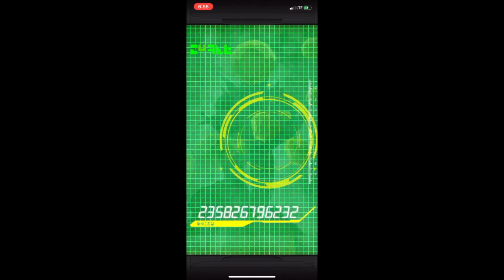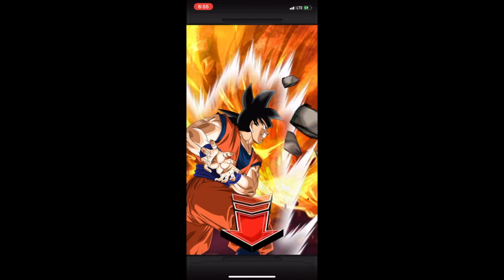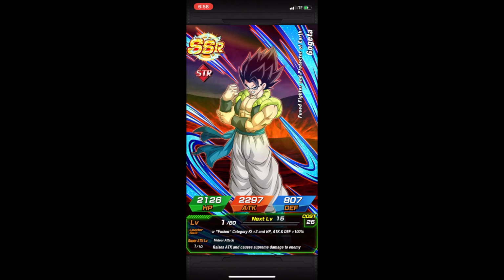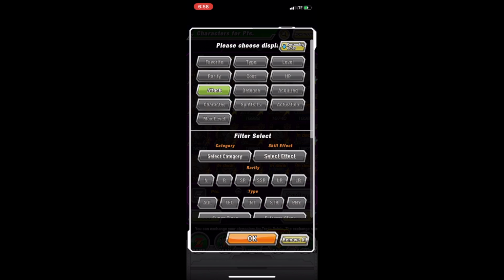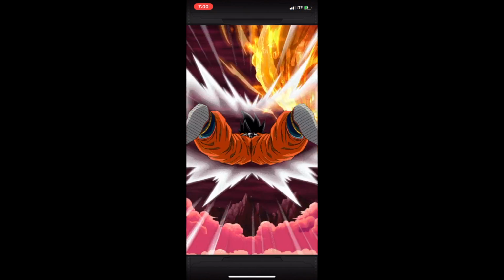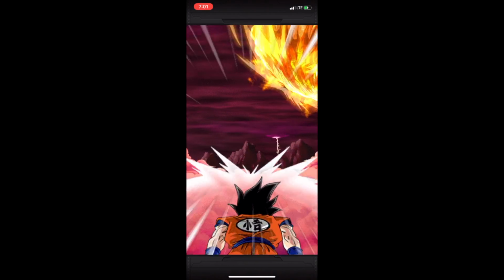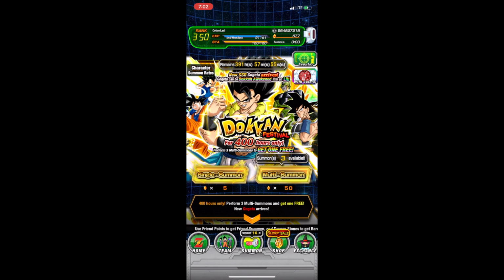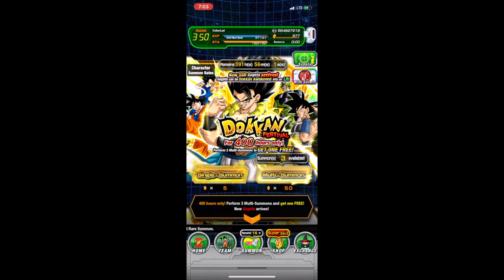GOGETA BLUE SUMMON!!! VEGITO ANIMATIONS?!?!?!?! NANO LUCK??!?!!?!?